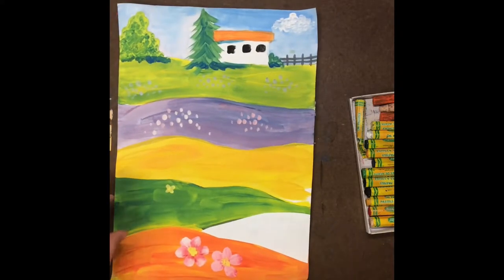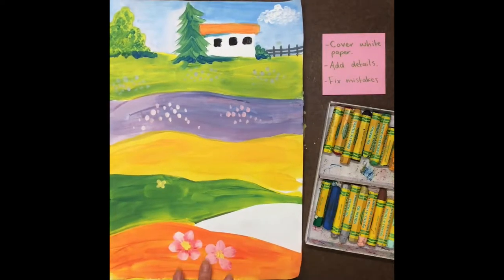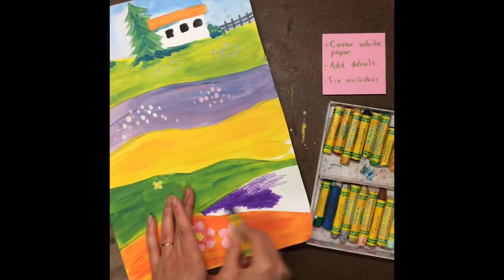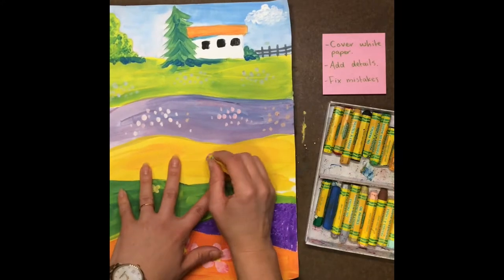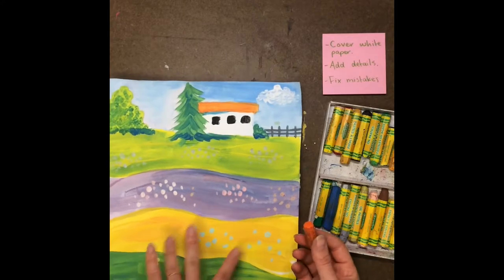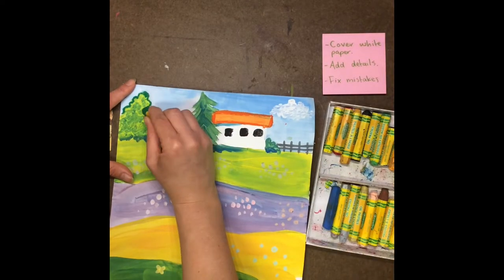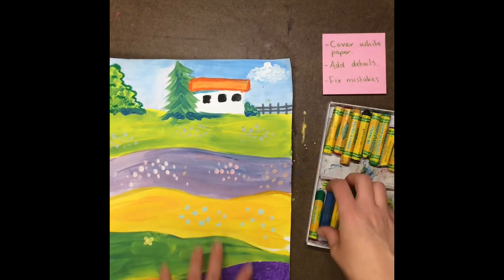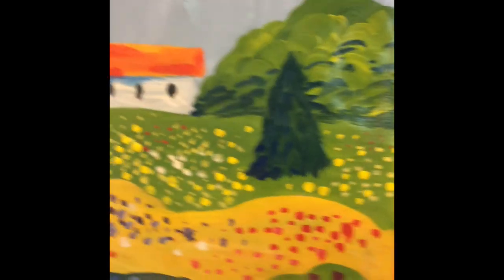Van Gogh Landscape oil pastel